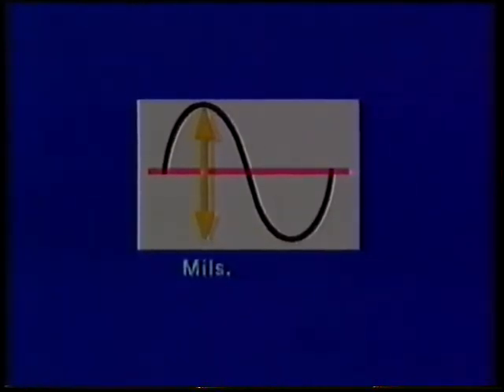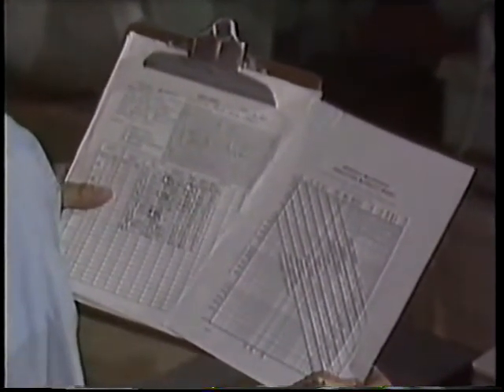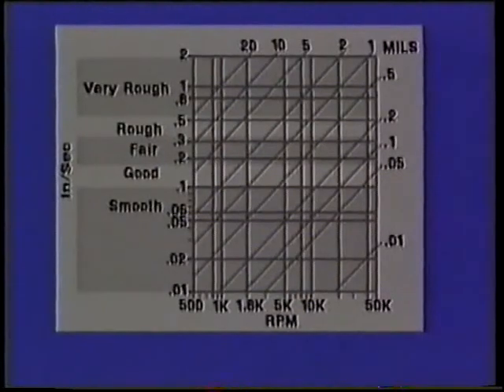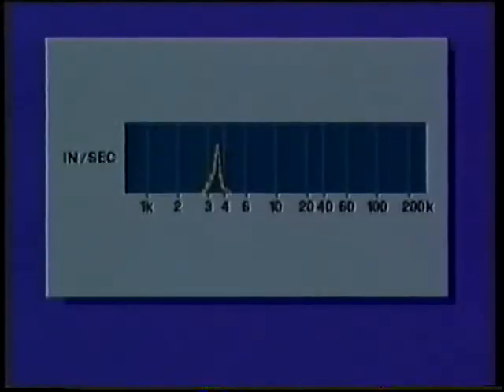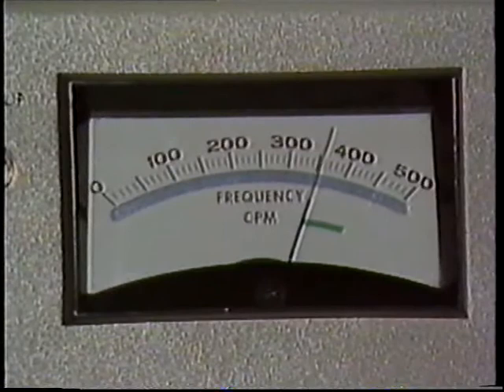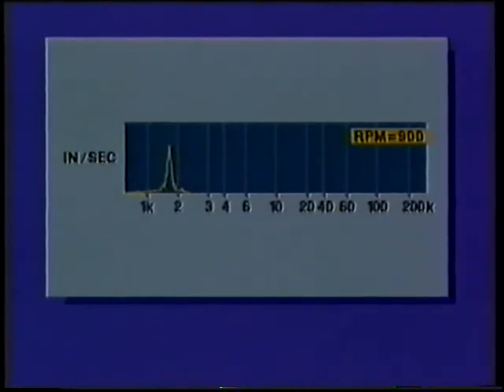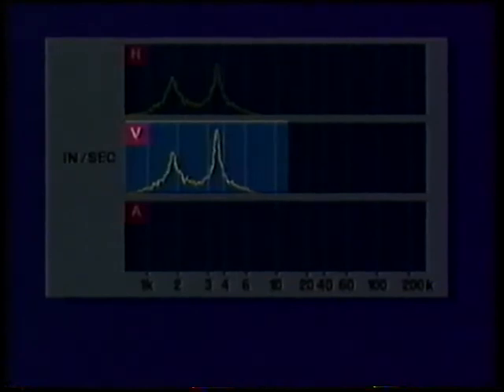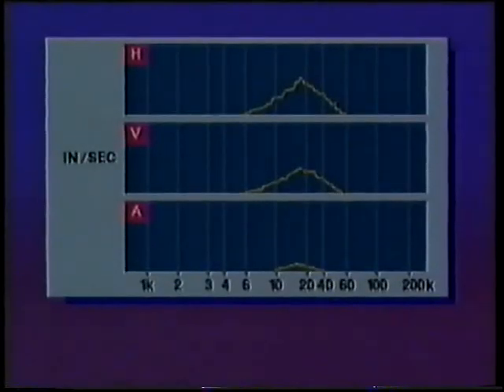Theory of machines -Introduction To Mechanical Vibration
in this video we will describe what is Theory of machines -Introduction To Mechanical Vibration ?

and vibration machine,vibration frequency,vibration motor,vibration
vibration definition,vibration analysis,vibration analysis training
vibration analyzer,vibration chart,vibration calculator,bearing vibration,vibration in rotating equipment,vibration technique

vibration definition science,vibration effect,vibration frequency
vibration graph,vibration levels,vibration mounts,vibration meaning
vibration measurement,vibration monitoring system,vibration m/s2
mechanical vibration,vibration signature

root cause analysis of vibration
1- out of balance 1x ,
2- misalignment & bent shaft 1x,2x (offset,angular )
3- mechanical looseness  1x,2x

الاهتزازات الميكانيكية,الاهتزازات,نظرية الاهتزازات,ميكانيكا الاهتزازات,شرح اهتزازات,شرح الاهتزازات الميكانيكية,درس الاهتزازات,دروس الاهتزازات

You can join below for our Facebook group, many surprises there

To visit our amazing store